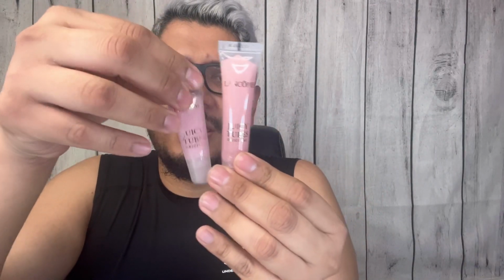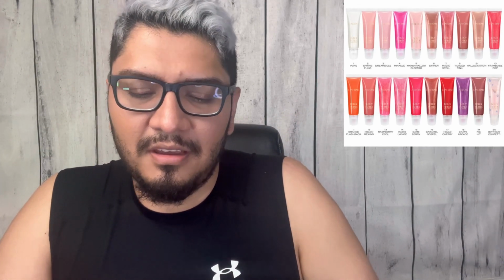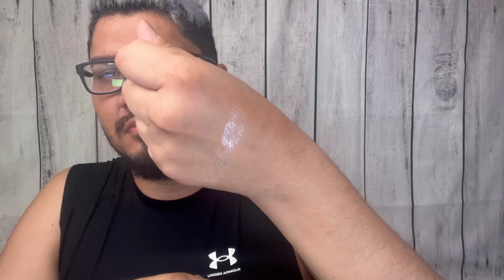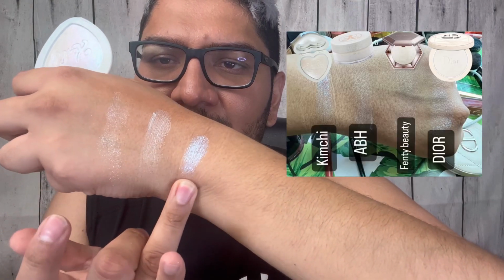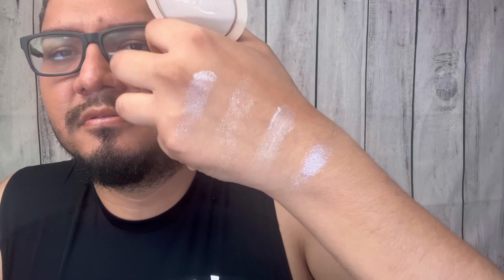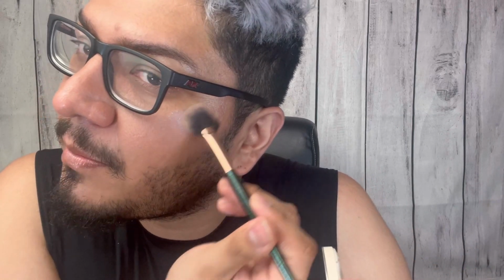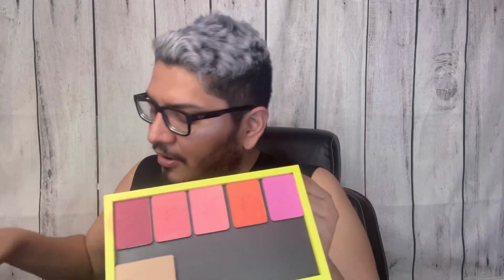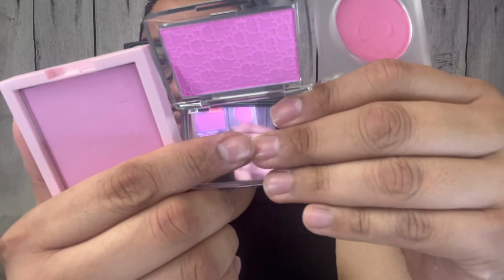Dior, Fenty, ABH, Kimchi white highlighters!